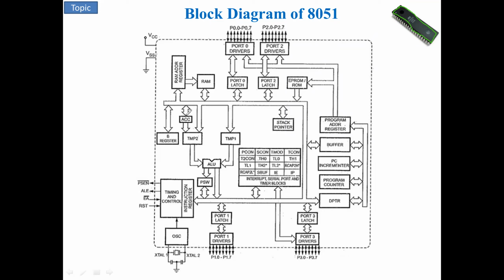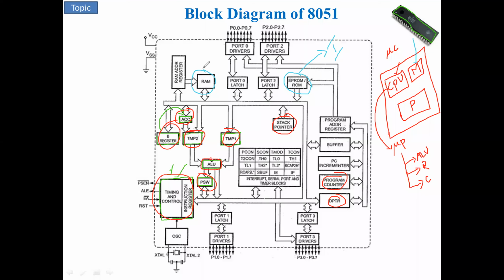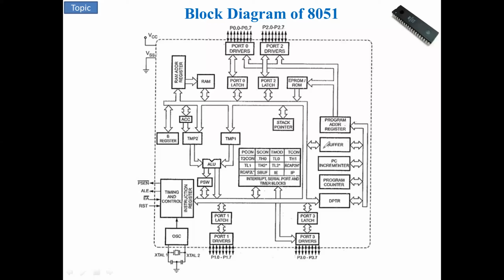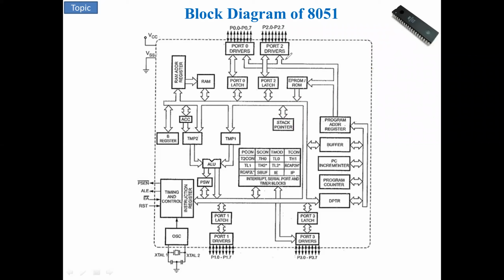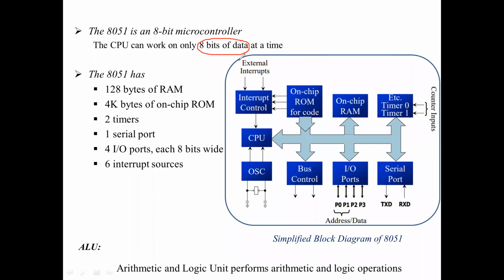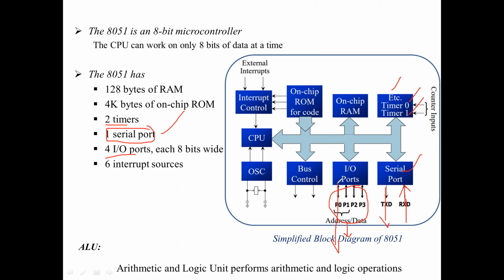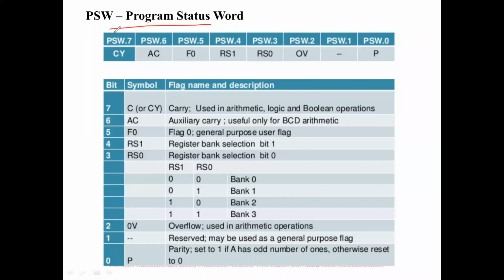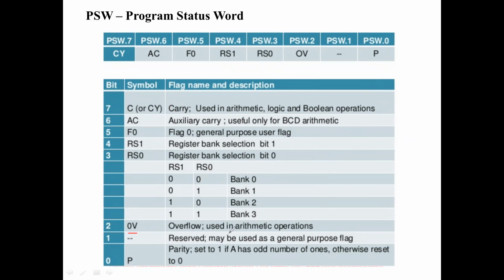Mod 1 lec 5